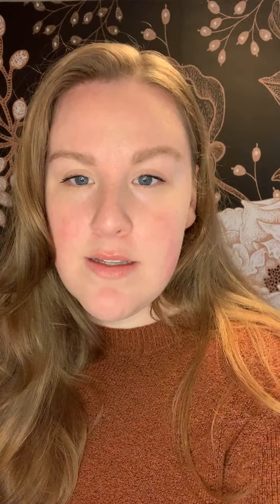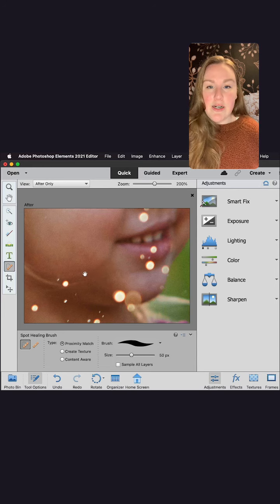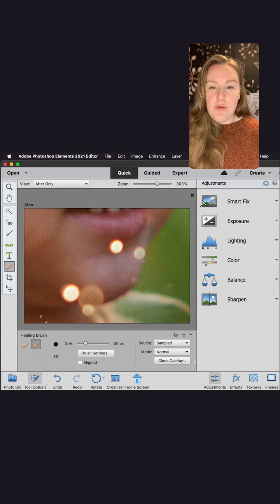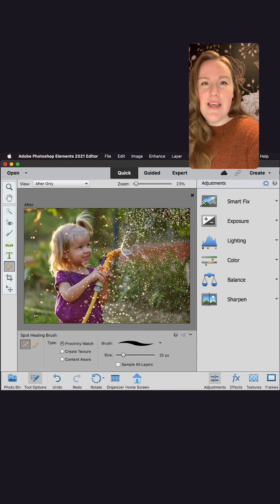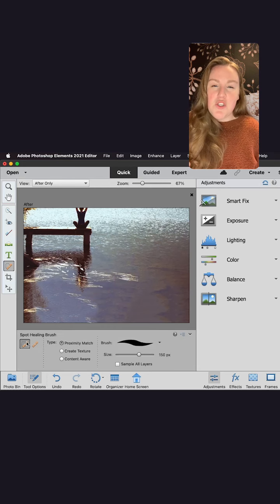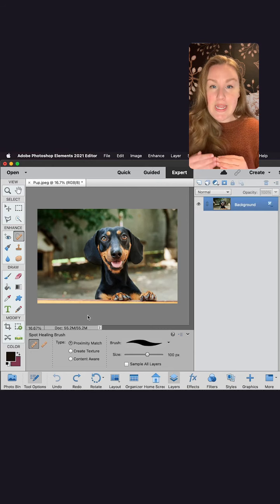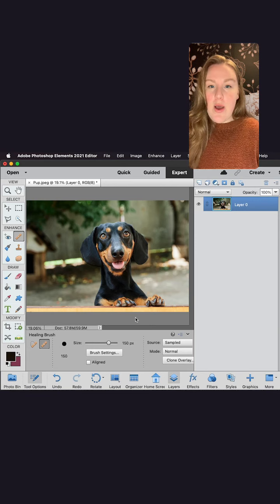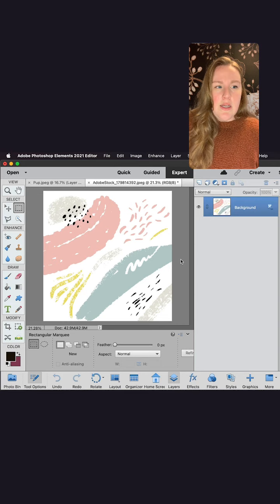Adobe Photoshop Elements Hidden Gems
It’s our first Instagram Live! Join Bailey from the Adobe Elements social team as she walks you through three different easy edits and the hidden gems in each one.